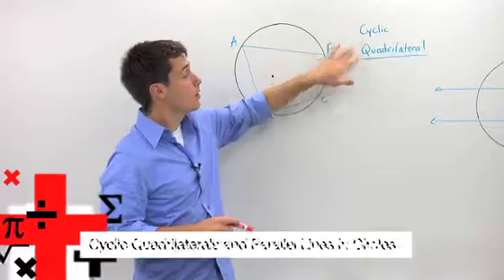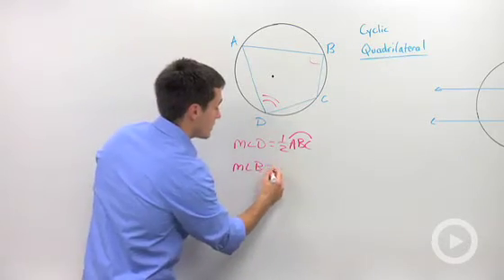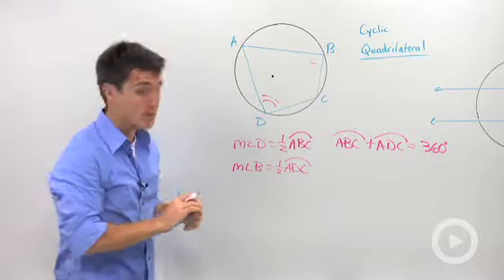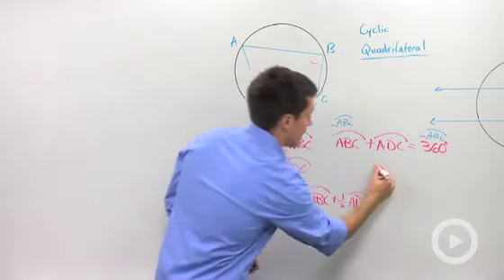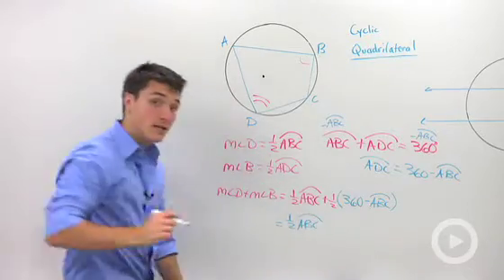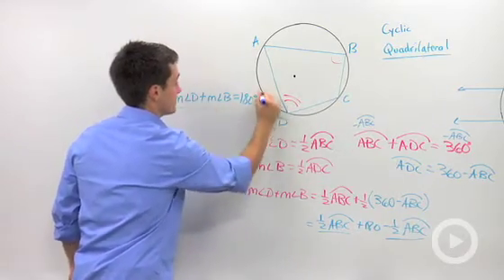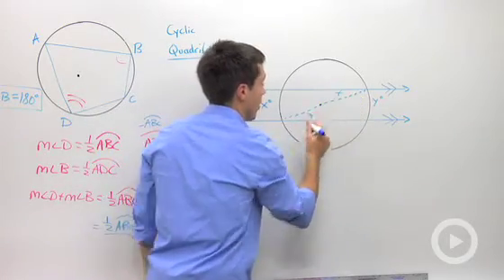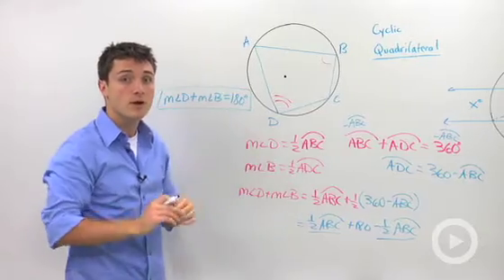Cyclic Quadrilaterals and Parallel Lines in Circles